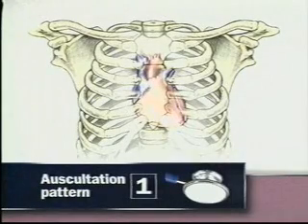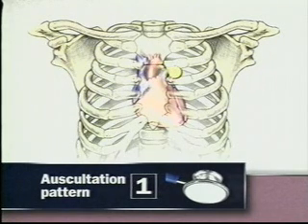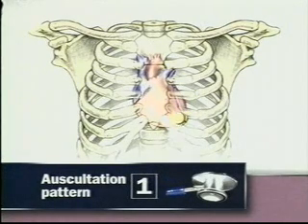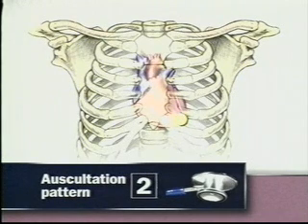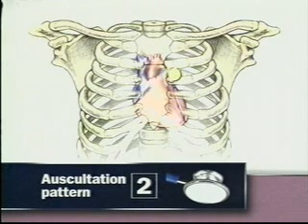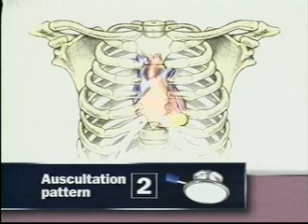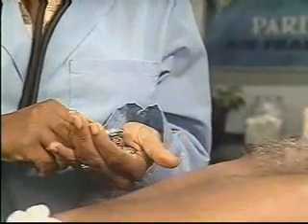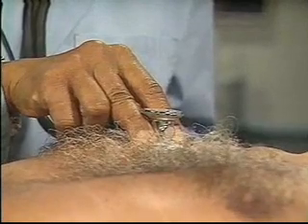Examination of CVS V